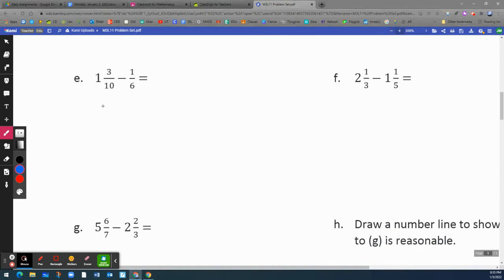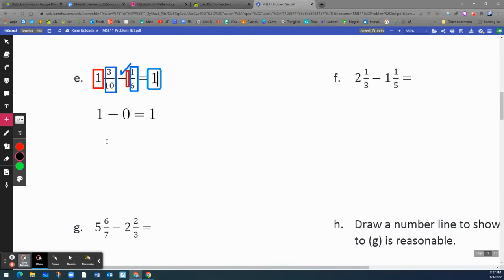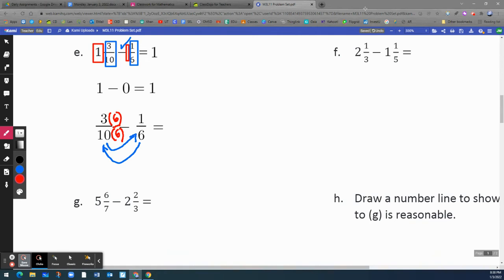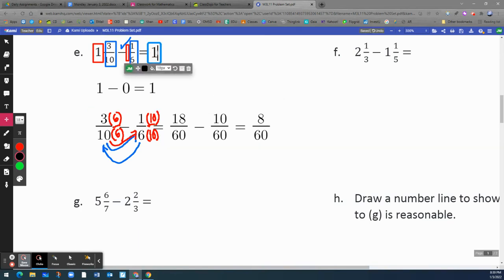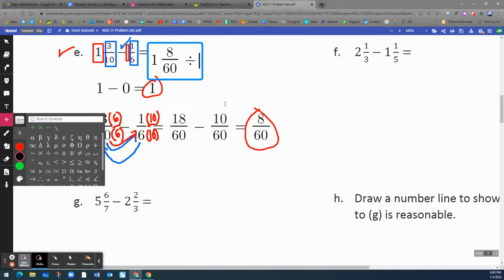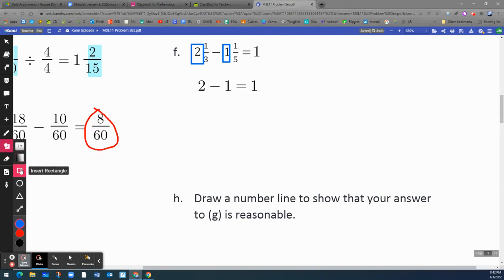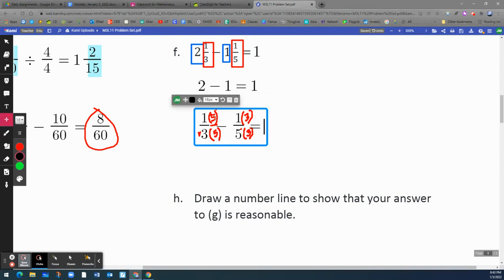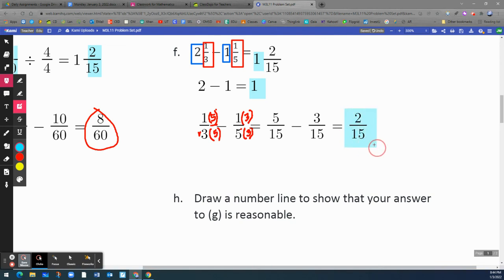Subtracting a fractions and mixed numbers M3L11 Eureka Program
Subtracting fractions from mixed numbers.  Subtracting mixed numbers from mixed numbers.